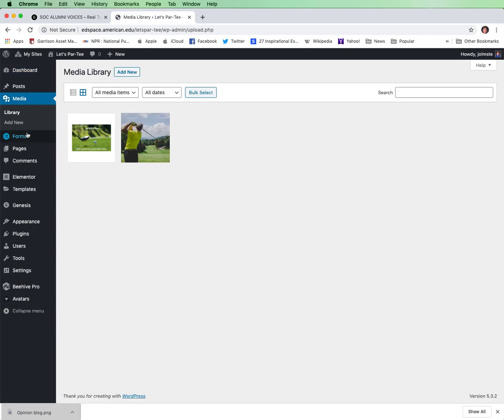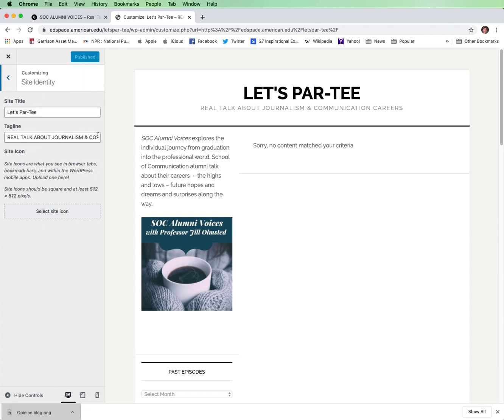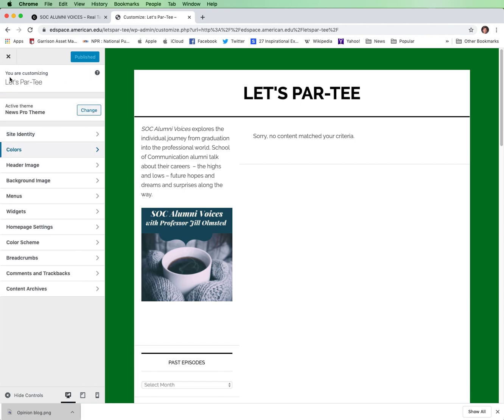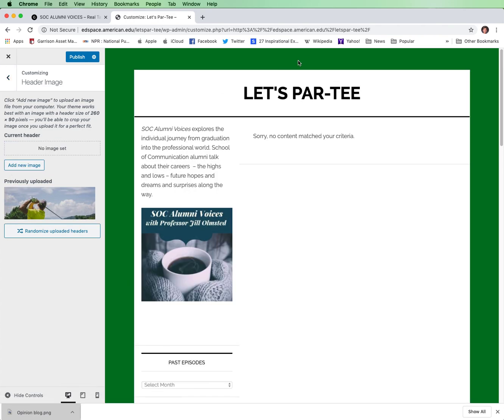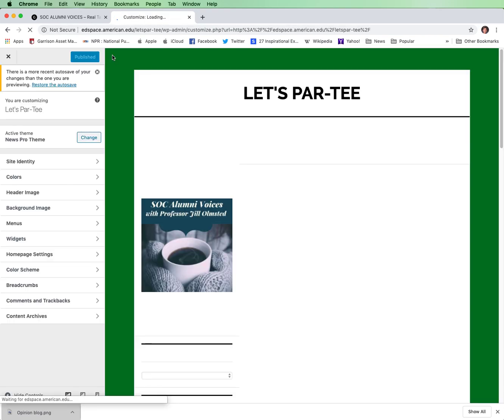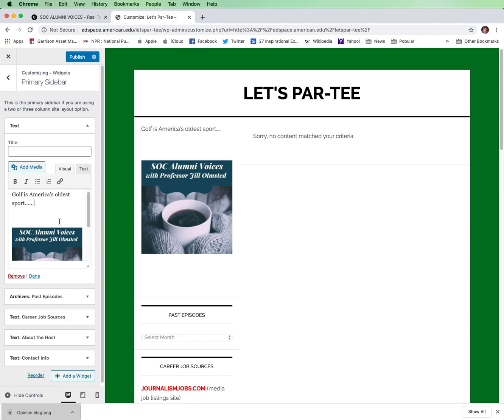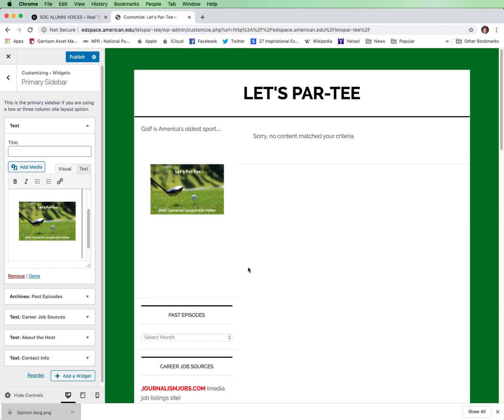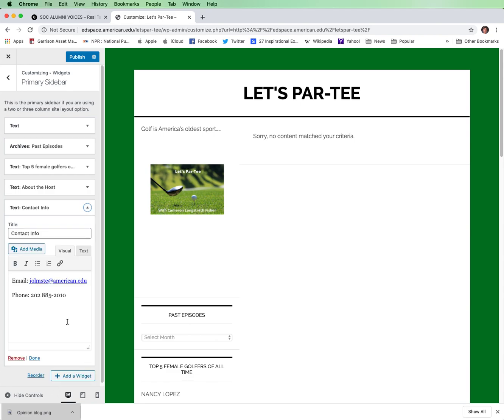Wk 4 REMOVING REPLACING the template placeholder content with your own on the left side of the w